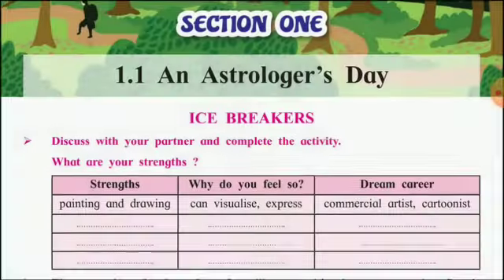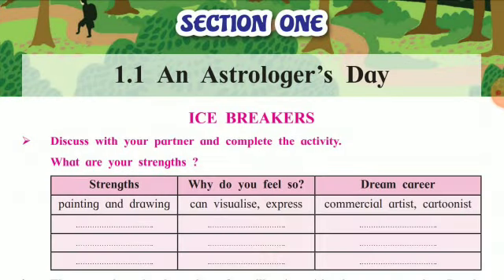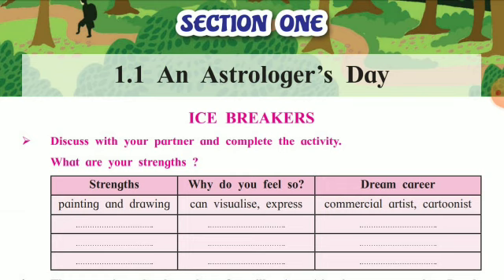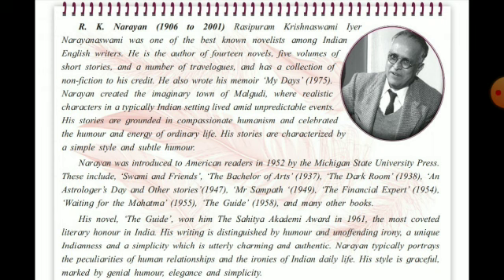STD 12 ARTS SCIENCE COMMERCE ENGLISH LESSON 1 AN ASTROLOGERS DAY Introduction of syllabus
STD 12 ARTS SCIENCE COMMERCE ENGLISH